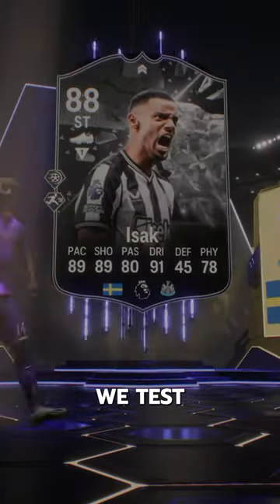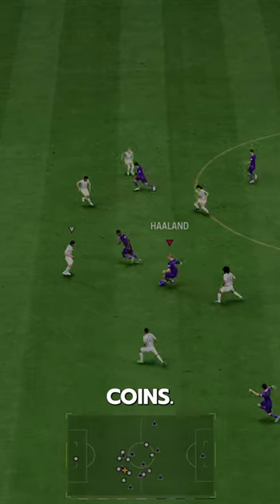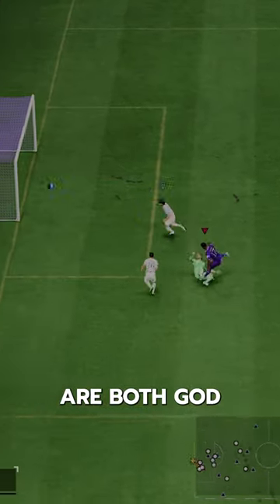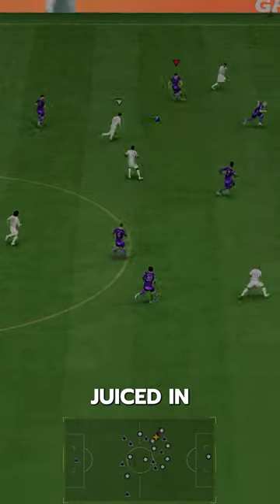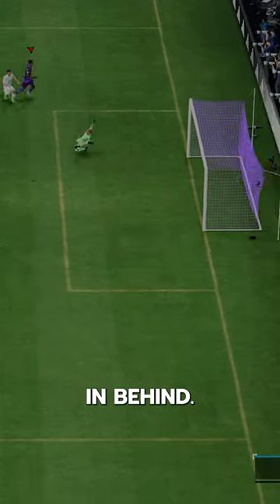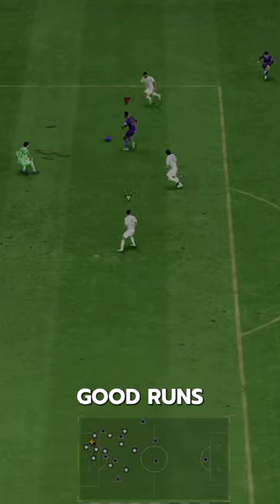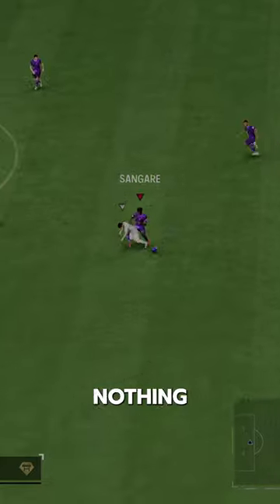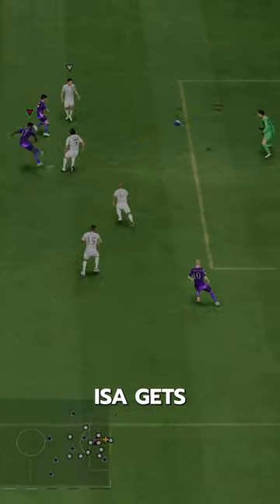Showdown Isak SBC Player Review! / Baller or Bust!?